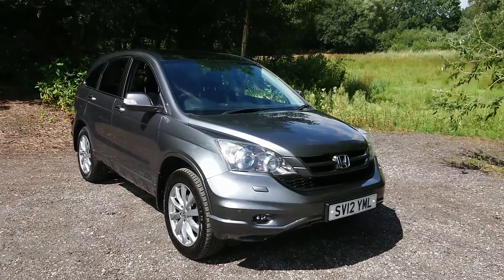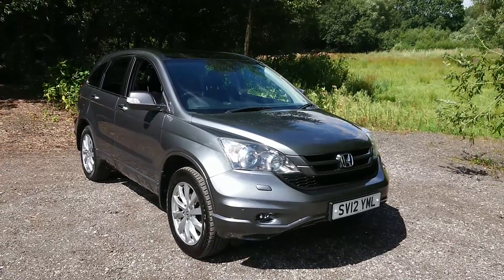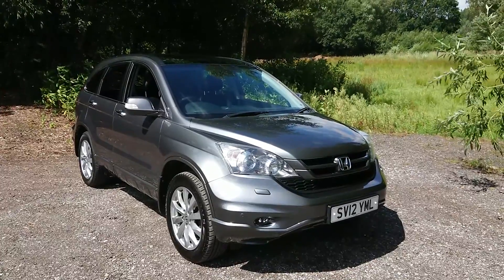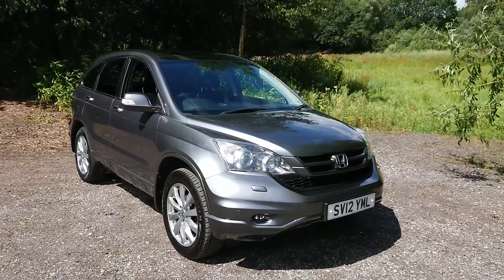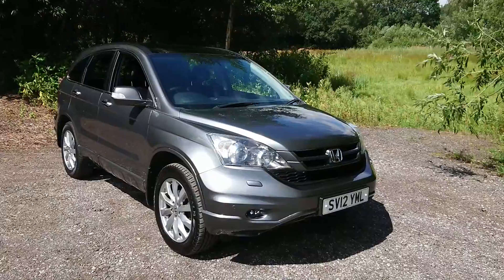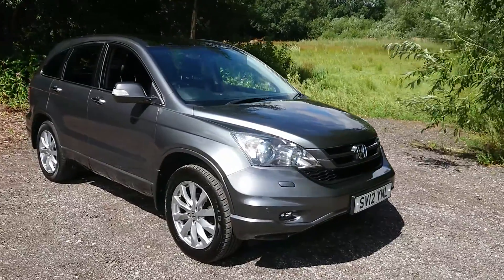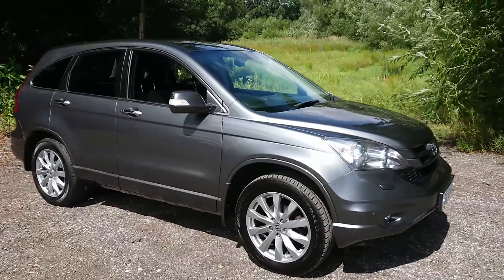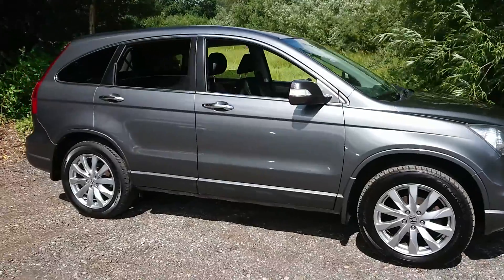Honda CR-V 2.0 i-VTEC EX 5dr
HIGH SPEC HONDA CRV WITH THE BENEFIT OF A FULL SERVICE HISTORY. FEATURES INCLUDE HEATED LEATHER SEATS, CRUISE CONTROL, BLUETOOTH AND A PANORAMIC ROOF